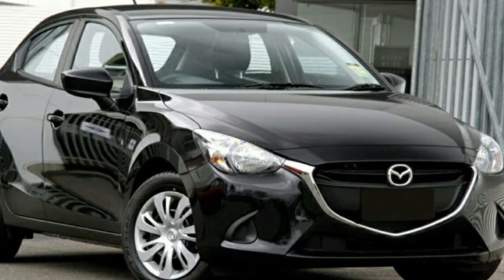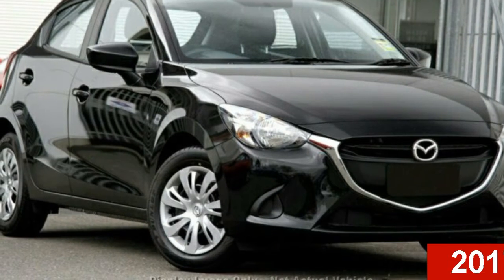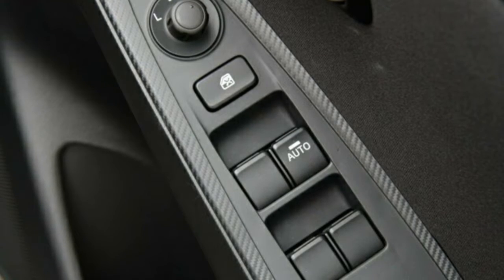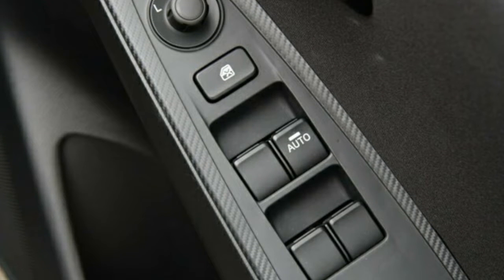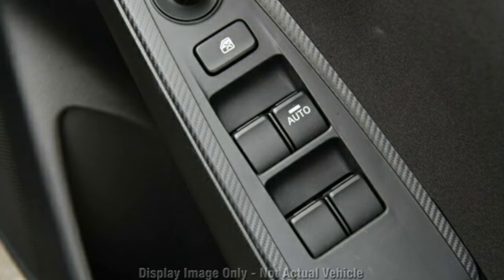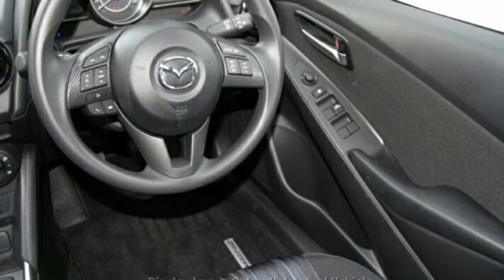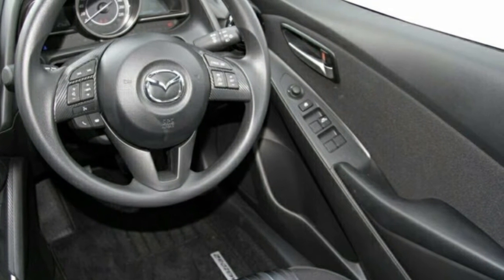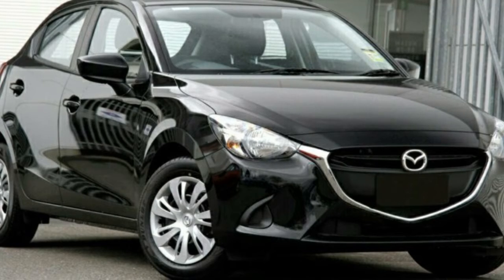2017 Mazda 2 DJ2HAA Neo SKYACTIV-Drive Jet Black 6 Speed Sports Automatic Hatchback